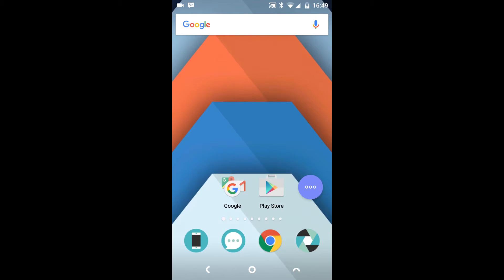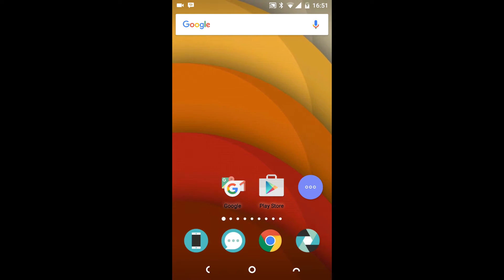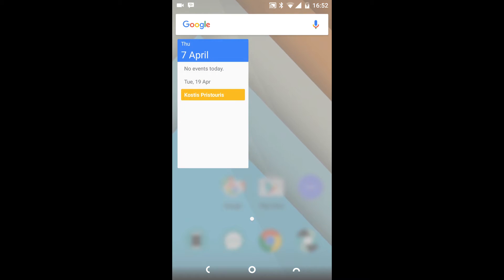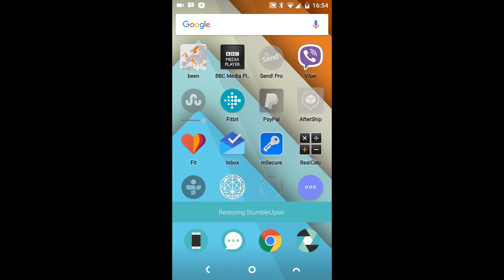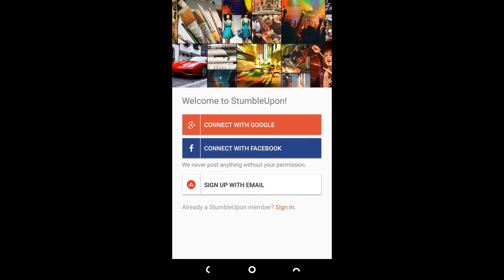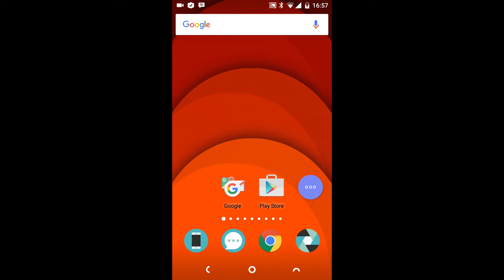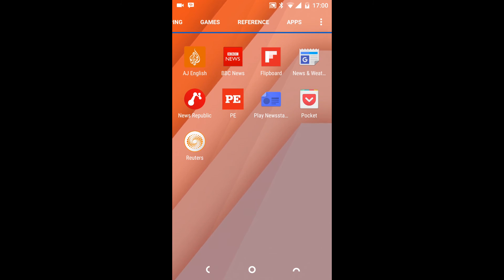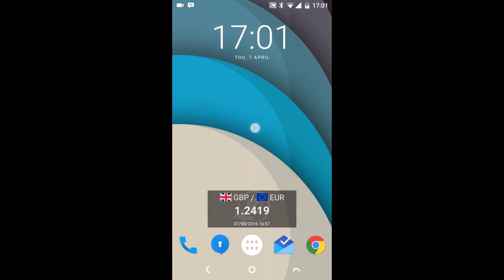Nextbit Robin Software and Launcher Review Including Nova Launcher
This video shows the functionality of the Nextbit Robin smartphone and how the native launcher handles the 100GB of cloud storage provided with the phone. It also details how Nova Launcher performs, and what functionality is lost with the use of a third party launcher

If you want more details including screenshots. Please take a look at the related article on my blog here: